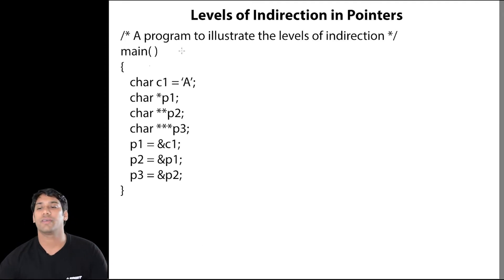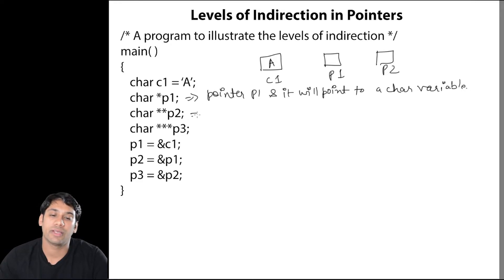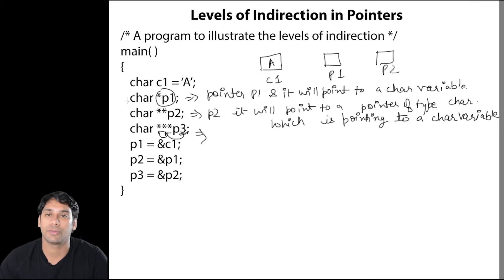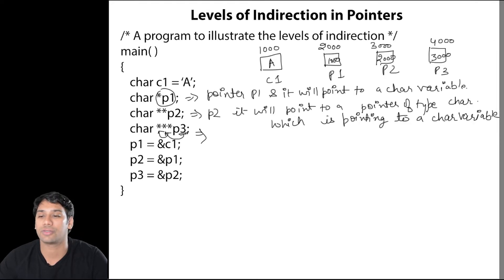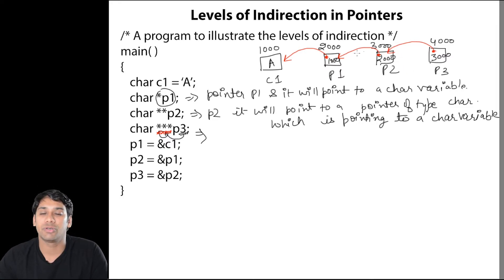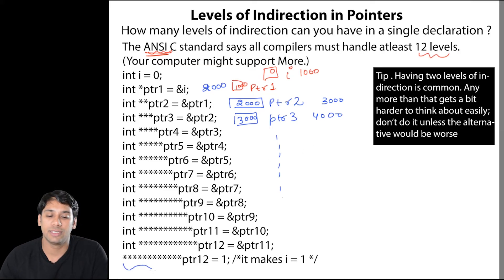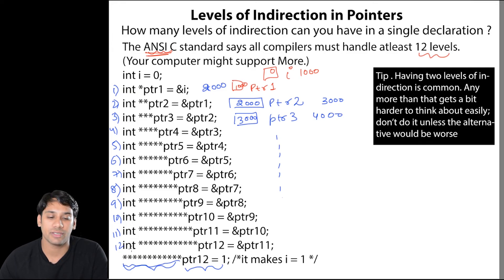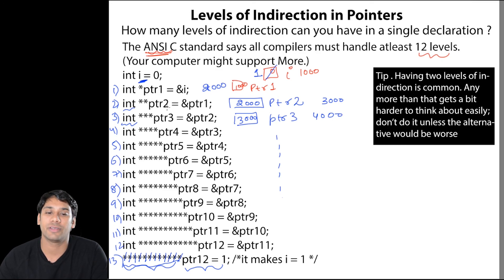C Programming 13 Levels of Indirections in Pointers